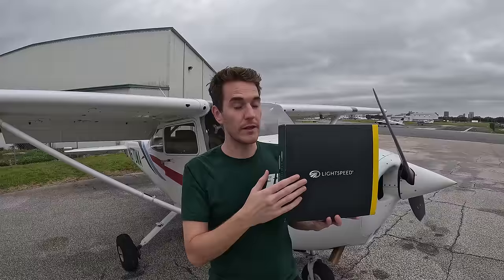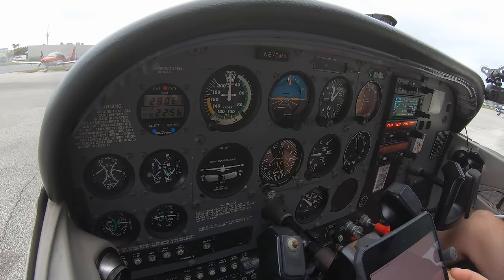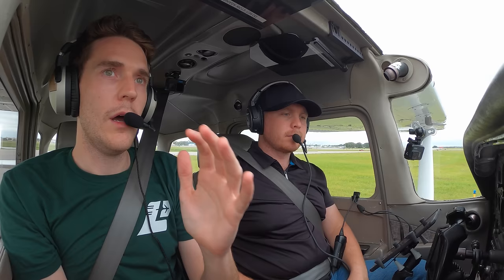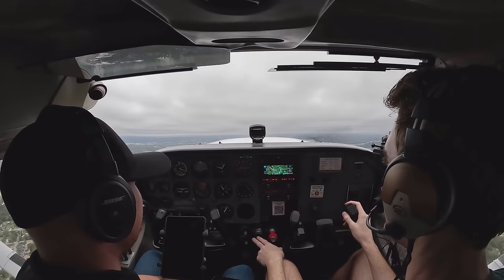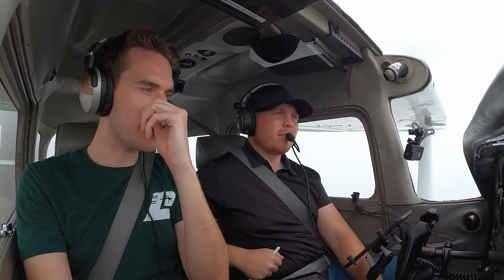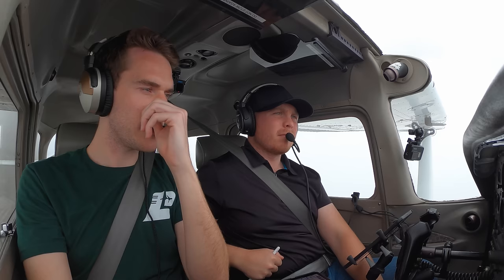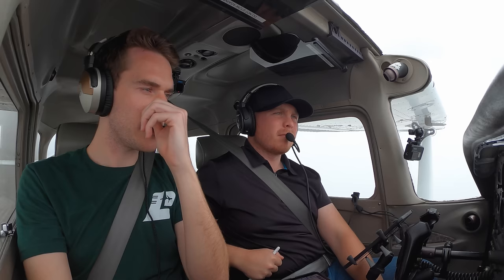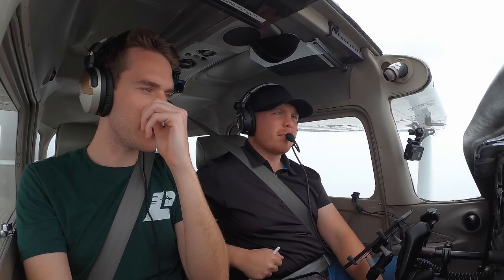IFR Flight In SOLID IMC | Holding & ILS/RNAV Approaches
These are the kinds of flight days that I love. The clouds were low enough to get a lot of actual IMC time but high enough to be safe. A perfect combination for instrument proficiency and currency.

❇️ Become a LewDix Aviation Member for access to exclusive perks.
Must be on DESKTOP site 🖥

Thank you to all current members:
Aline Souza Alves
Dee Anna
JD Lopez
Christopher Perry
cmp128
PropTurns21
Russell Flynn
Guido Petronio
alieb alieb
Jason Lourigan
Micheal Melching
Fraser Mitchell
Jon Hoare
Wayne.Pictures
Jason Lee
phil Langham
Michael Kazerooni
Michael Young
Mike Bailey
Mus Jannaty
Jay Stutts
Andrew W
xcfmx
Johan Schilperoort
Jason Thacker
David Dupuis
Bryan Wade
Marshall Sherman
Alphons Huysser
Carlos Lozano
kduB
Randy Thorne
M S
Justin Carpenter
Kim Jørgen Brenna
Dan Oakley
Wesley J
Chris the Arrow Pilot
Herb Manifold
anil kuldip
Nic Passmore
Shawn Collins
Matt Bodine
Robert Porento
Brent Vanbuskirk
Les Lane
Andrew Barlow
Keith Farlow
Tamatoa Audouin
MicBritt
ReArmedHalo
Michal Bugno
flysport
Ben Singer
Chris Coulson
TREKFAN702
Shane Maloy
compman0678
D67655 K5665
Frederic Marcil
Jim McPherson
Sierra Golf Aviation
karim nahle
Reikann Zhang
Hunter
Mark ‘Big Baby’ Hill
Scott Leonard
Rilexe Aviation
Noah Burrows
sean audley
Kevin Brunell
Federico Maltempo Pizarro
Michael Zahm
李若愚